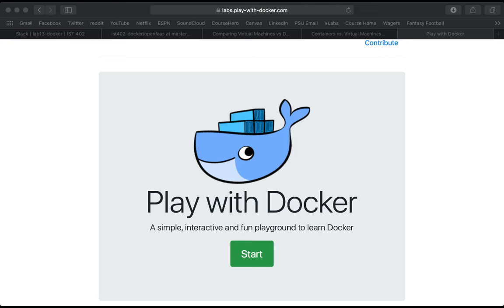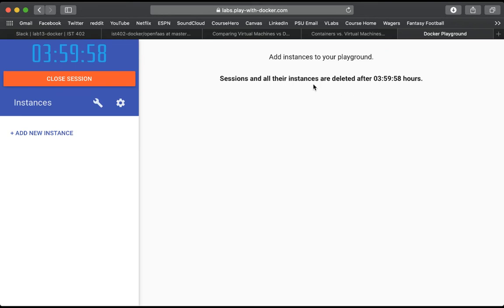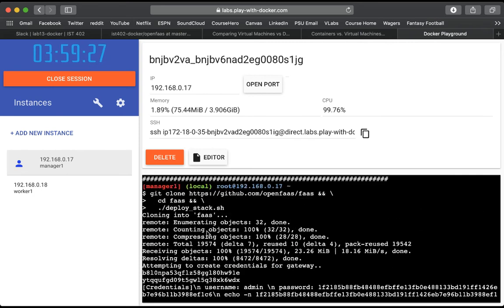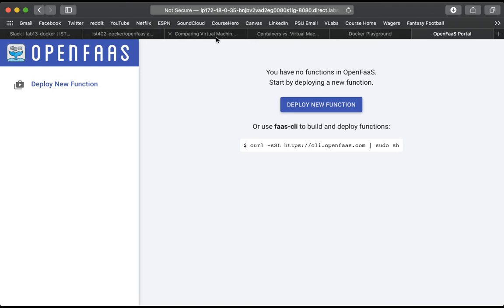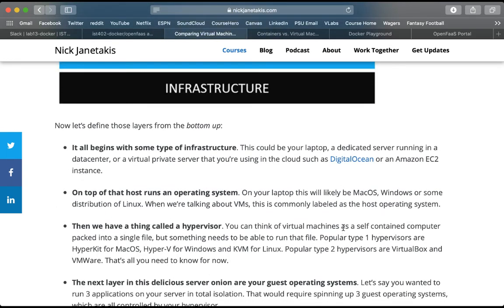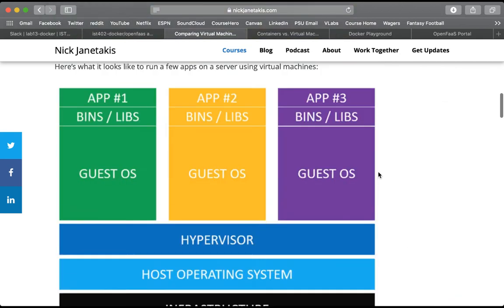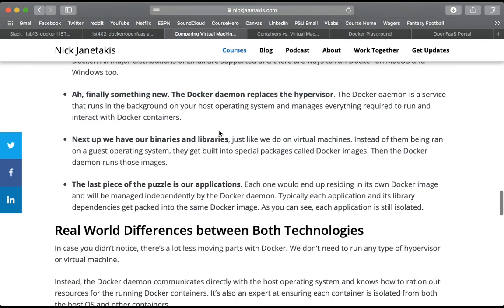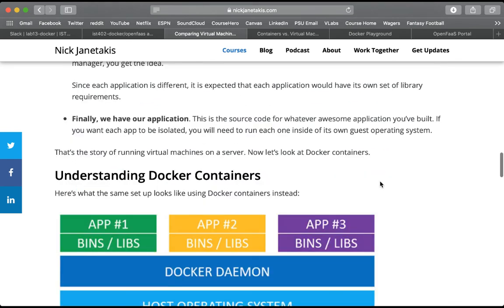Docker Containers vs. Virtual Machines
Lab 13 IST 402